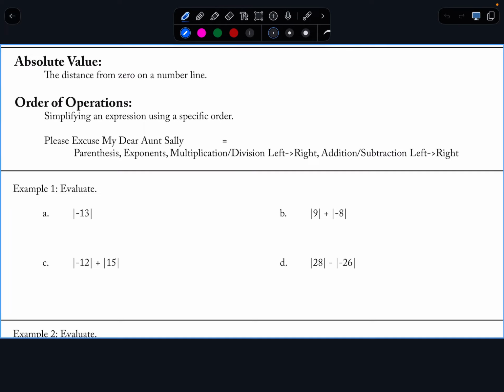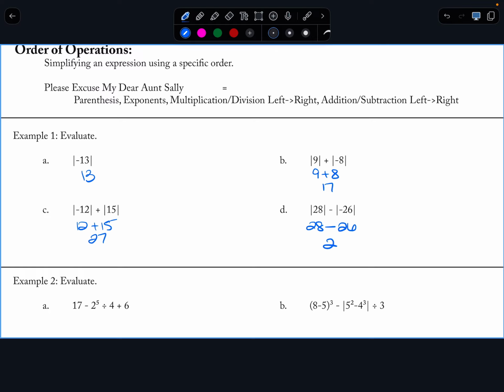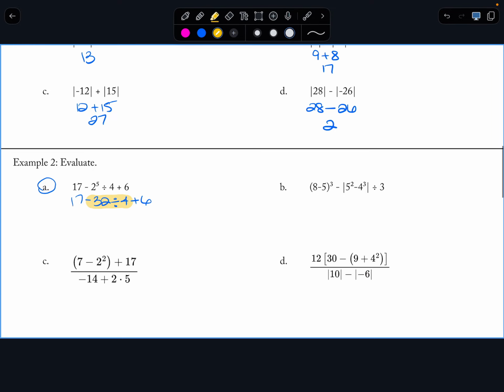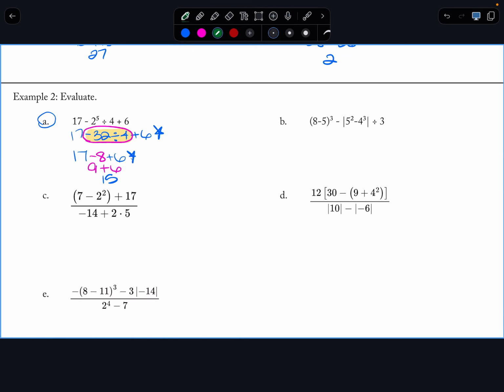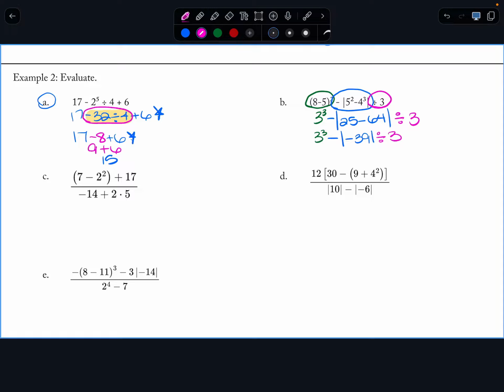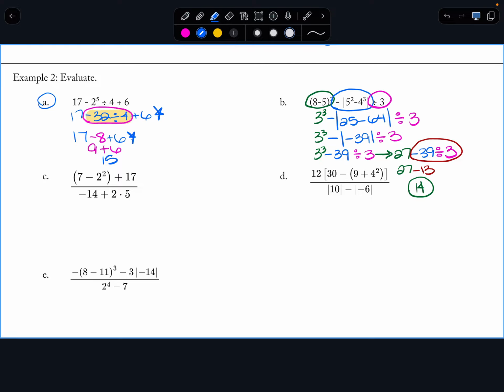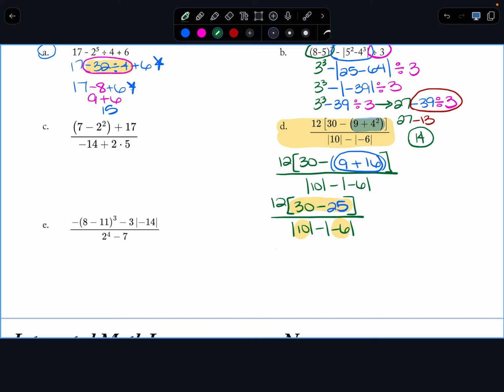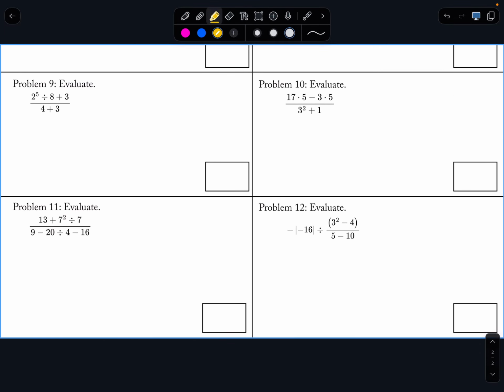IM1 Order of Operations Notes (0-8)